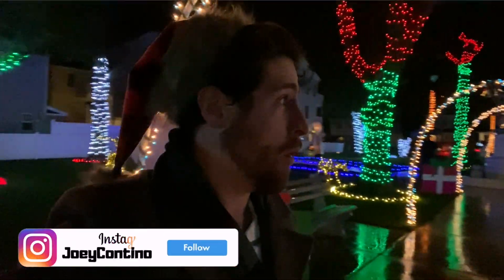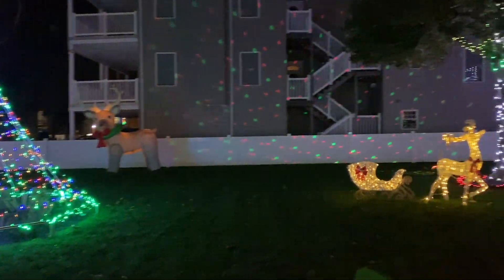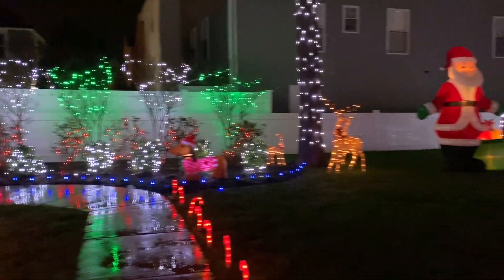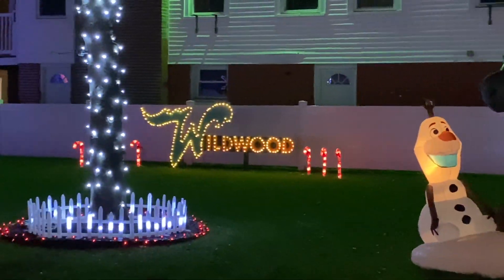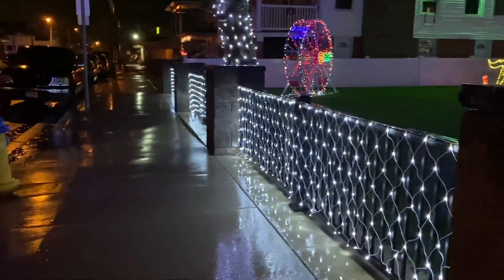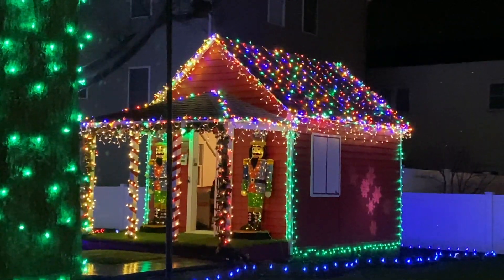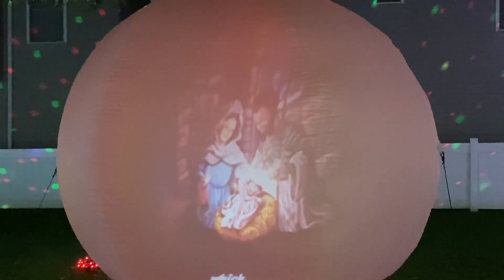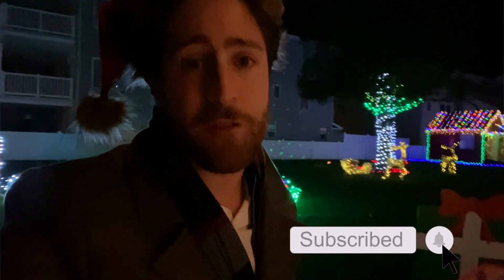Wildwood's Santa's Village Tour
For the past few years the City of Wildwood has been decorating Holly Beach Park, 123 E Andrews Ave, to make it look like Santa's Village.

We did a tour on it last year but I had to do another tour as the city went over and beyond and took it together level.

I decided to take a quick tour through the village. (in the rain).